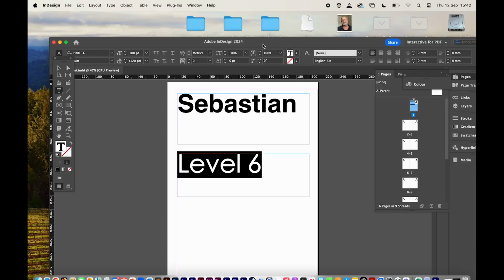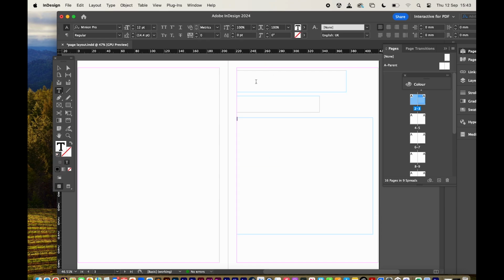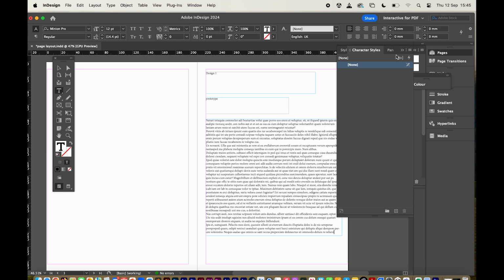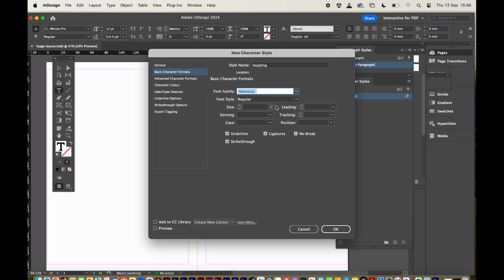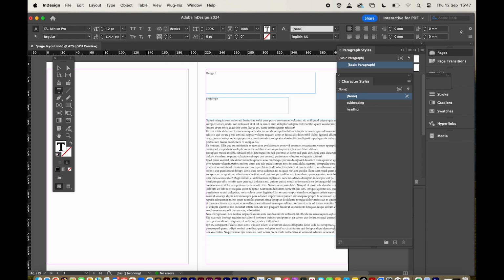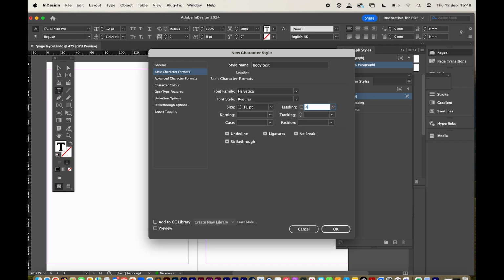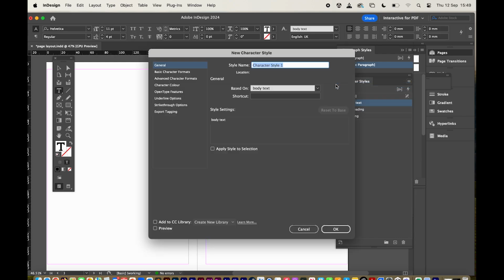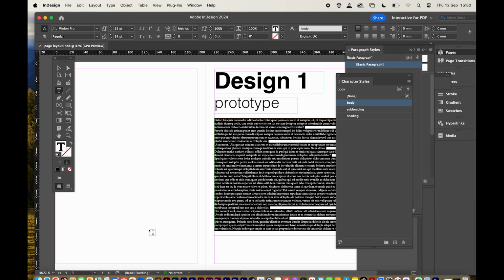InDesign basics lesson 2